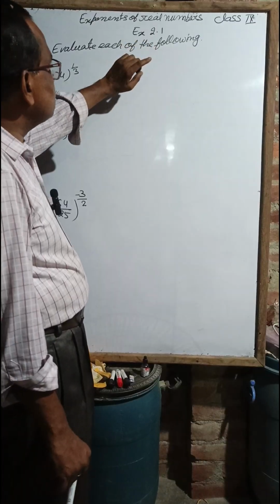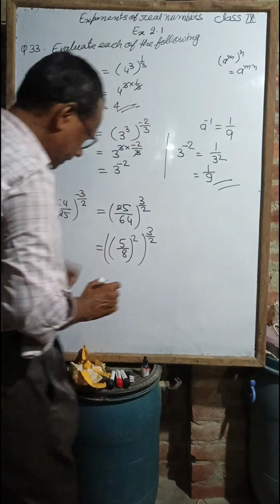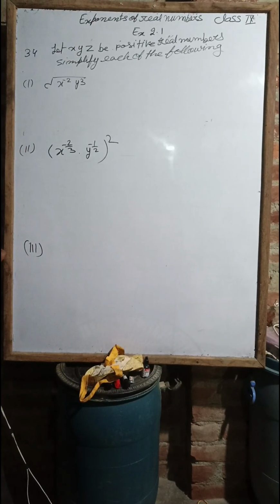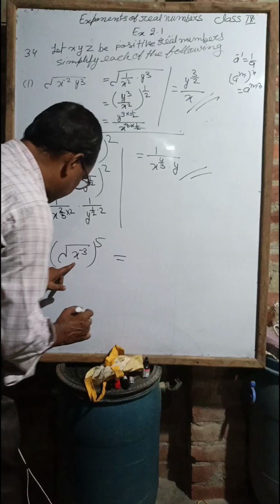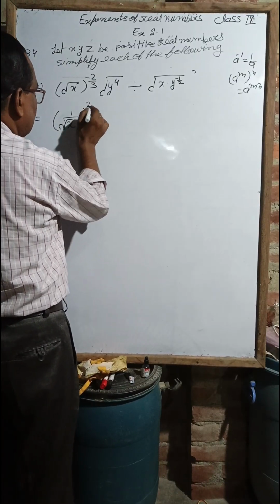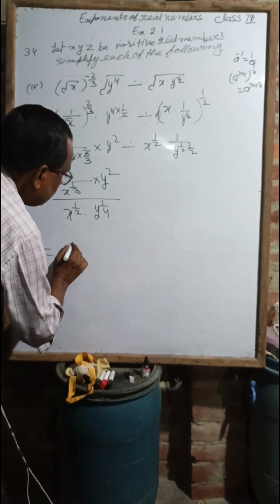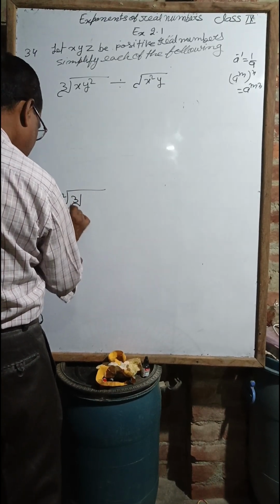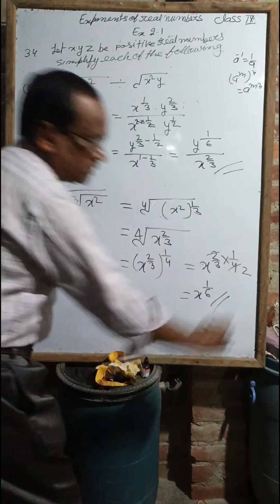Exponents of real numbers class 9th Exercise 2.1 Q33